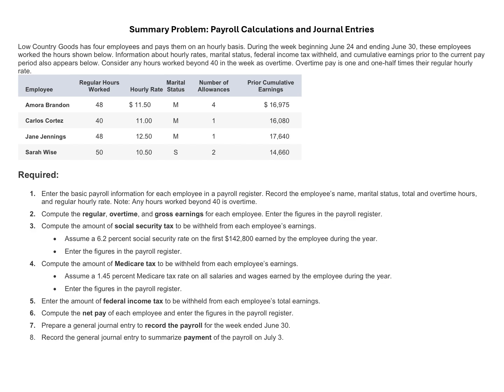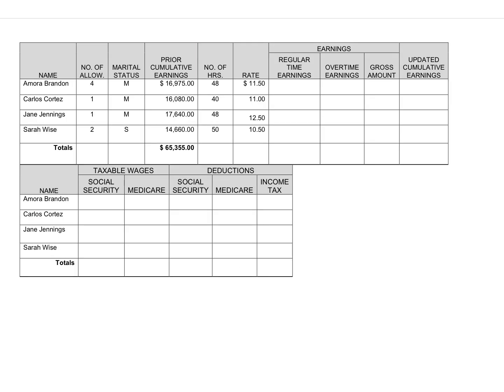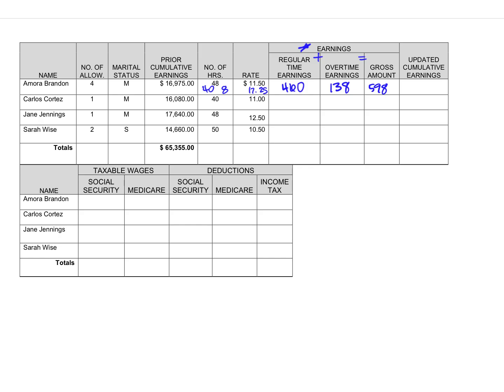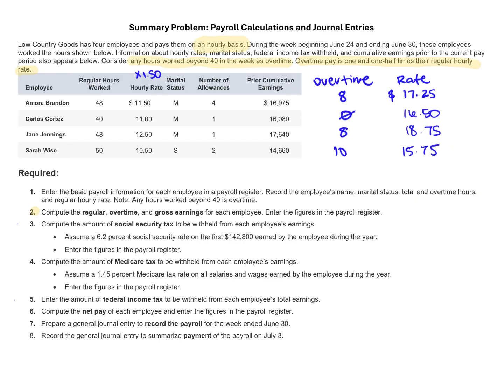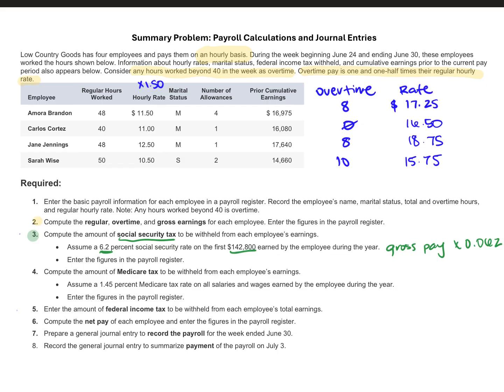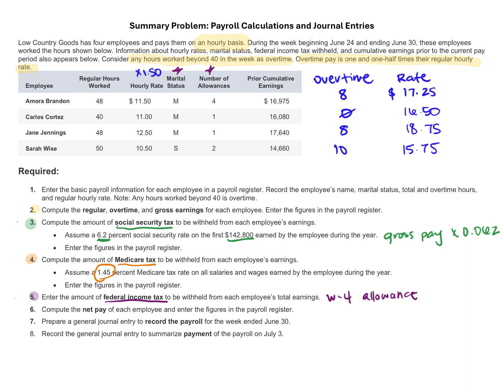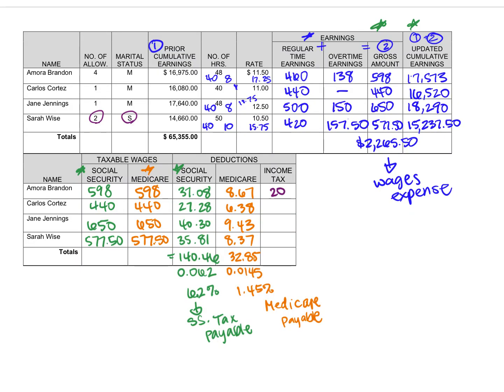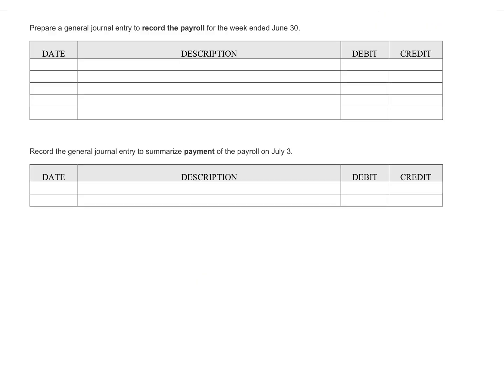Ch 10 Summary Problem - Payroll Calculations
0:00 Introduction
1:45 Gross and Overtime Pay Calculations
8:29 Social Security Tax Calculations
11:26 Medicare Tax Calculations
13:01 Federal Income Tax Calculations
16:57 Net Pay Calculation
18:02 Journal Entries